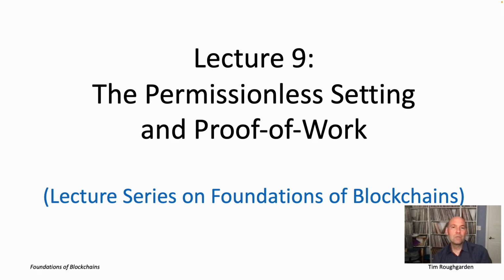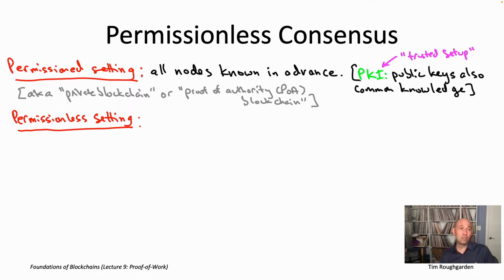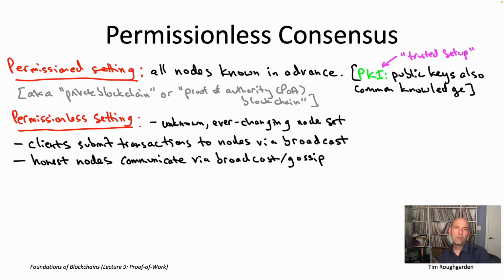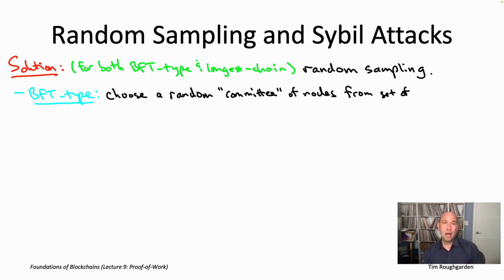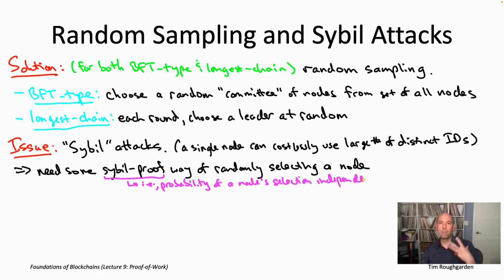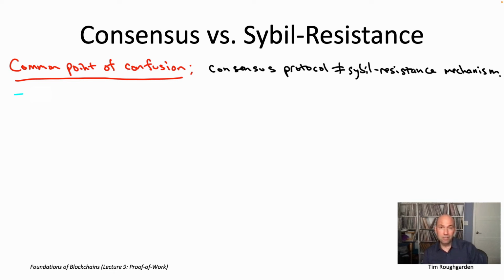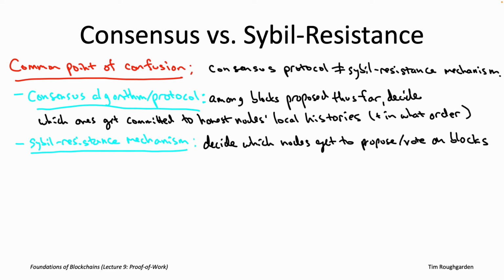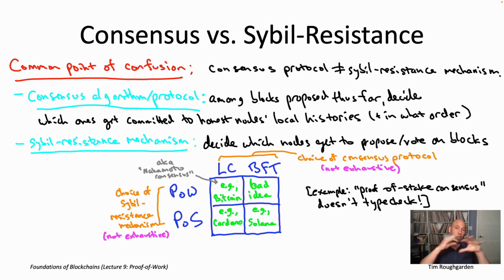Foundations of Blockchains (Lecture 9.1: Permissionless Consensus)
Lecture 9: Permissionless Consensus and Proof-of-Work (7 videos)
Lecture 9 tl;dr:
1. A permissionless protocol operates without knowledge of the set of nodes running the protocol.
2. A permissionless subroutine for randomly sampling one of the nodes running the protocol is the key to permissionless versions of BFT-type and longest-chain consensus protocols.
3. Permissionless protocol design is hard because a Byzantine node can costlessly execute Sybil attacks—generating many public-private key pairs and masquerading as multiple nodes.
4. A consensus protocol (like BFT-type or longest-chain) determines the state of the blockchain given nodes’ proposals and votes for blocks. A sybil-resistance mechanism (like proof-of-work or proof-of-stake) determines which nodes can make block proposals or vote.
5. Nakamoto consensus refers to the pairing of longest-chain consensus with proof-of-work sybil-resistance.
6. Lecture 8 shows that the only ingredient missing from a permissionless version of longest-chain consensus with provable consistency and liveness guarantees is a permissionless node selection subroutine that selects honest nodes more frequently than Byzantine ones.
7. In proof-of-work, the selected node is the first node to solve a hard puzzle.
8. The canonical hard puzzle is to find an input to a cryptographic hash function (such as SHA-256) that hashes to a sufficiently small number.
9. The random oracle assumption asserts that a cryptographic hash function is for all practical purposes indistinguishable from a perfectly random function.
10. In Nakamoto consensus, candidate puzzle solutions must encode a single block proposal and a predecessor for that block.
11, In proof-of-work, under the random oracle assumption, each node is selected with probability proportional to the overall amount of computational power (or “hashrate”) that it contributes to the protocol, independent of how many identities it might use.
12. Under the random oracle assumption, Nakamoto consensus achieves consistency and liveness (with high probability) in the super-synchronous model provided less than half of the total hashrate is controlled by Byzantine nodes.
13. The guarantees of Nakamoto consensus do not contradict the PSL-FLM impossibility result from Lecture 3 because proof-of-work sybil-resistance makes the simulation of honest nodes costly.
14. With non-zero message delays, honest nodes running Nakamoto consensus will sometimes create inadvertent forks due to stale information. Such forks become more frequent as network delays and/or the frequency of block production increases.
15. In Nakamoto consensus, puzzle difficulty is generally tuned to achieve a target rate of block production that balances throughput and inadvertent fork frequency, with the difficulty rising and falling with the total amount of hashrate.
16. The difficulty adjustment component of a Nakamoto consensus protocol measures the recent rate of block production and updates the puzzle difficulty accordingly.
17. In Nakamoto consensus with varying puzzle difficulty, the “longest chain” is redefined as the chain with the largest amount of work devoted to it (as opposed to the largest number of blocks).
18. In the Bitcoin protocol, the target rate of block production is one block per ten minutes, and difficulty is adjusted with every new batch of 2016 blocks on the longest chain.
19. The consistency and liveness guarantees for Nakamoto consensus continue to hold with varying puzzle difficulty, provided a majority of the overall hashrate runs the protocol as intended at all times and the amount of overall hashrate changes at a bounded rate.
20. The consistency and liveness guarantees for Nakamoto consensus continue to hold in the synchronous (and not just super-synchronous) model, provided the average time between blocks is 1–2 orders of magnitude larger than the maximum network delay.
21. No proof-of-work protocol satisfies both liveness in the synchronous model and consistency in the partially synchronous model, even if all the nodes running the protocol are honest. (Reason: honest nodes cannot distinguish between waning hashrate and delayed messages.)
22. As consequences, no straightforward implementation of a proof-of-work BFT-type blockchain protocol can be live (even without any message delays); and no straightforward modifications to Nakamoto consensus can restore consistency in the partially synchronous model.